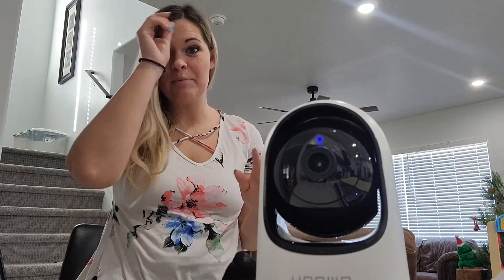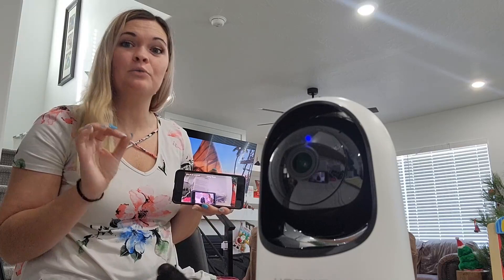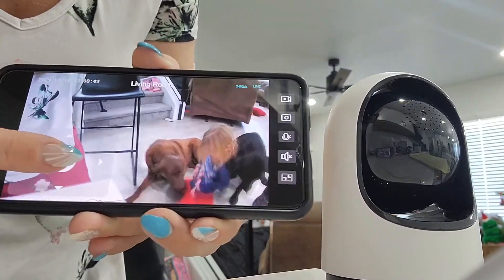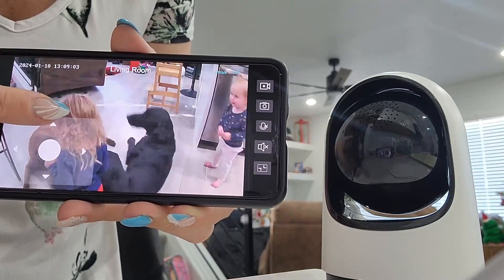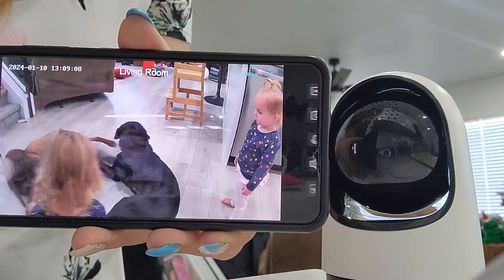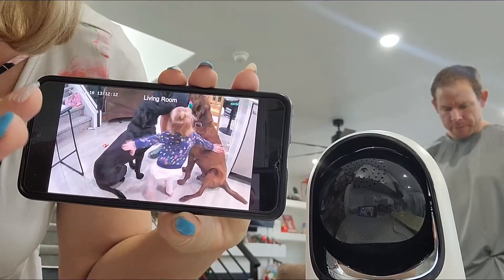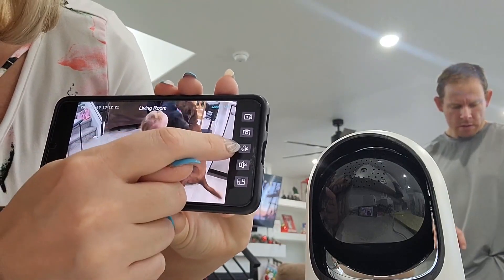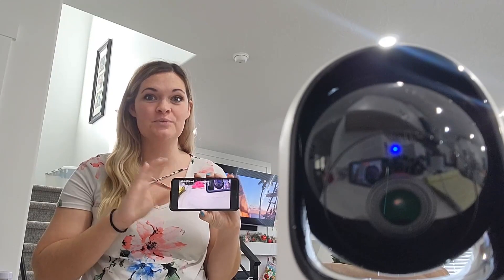Woomo Indoor Security Camera for baby pet elder monitoring Review